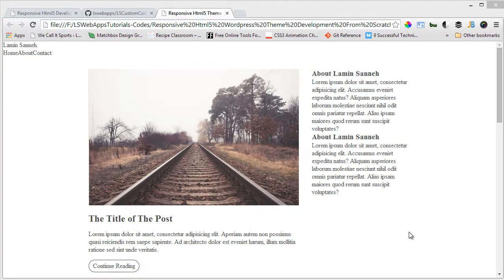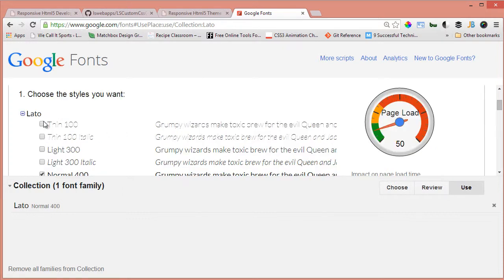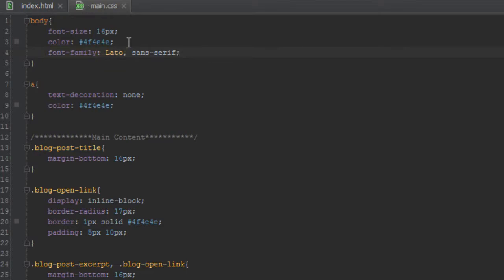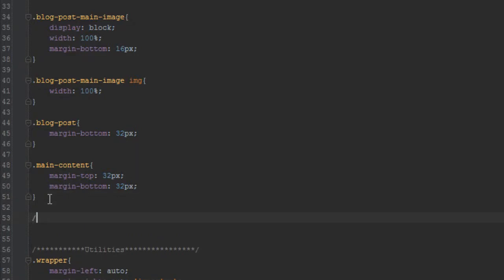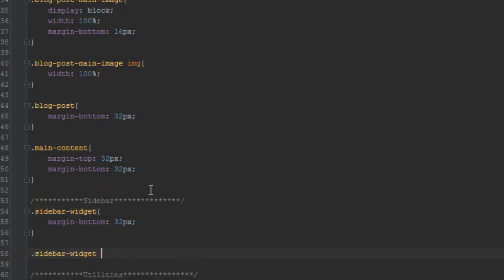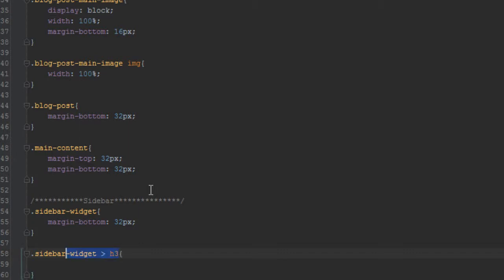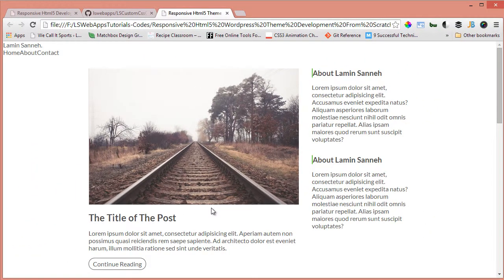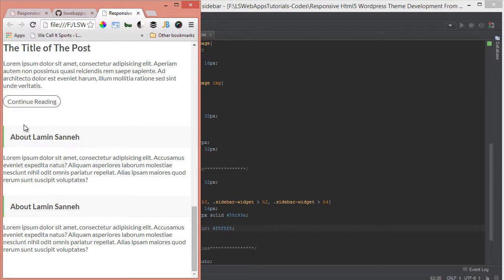Responsive web design with html5 and css3 - Styling the sidebar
This time, in Responsive web design with html5 and css3, we'll style the sidebar. Each widget in the sidebar will have its own container and we'll be styling it while having a wordpress theme widget in mind